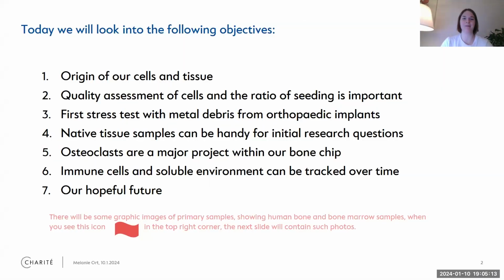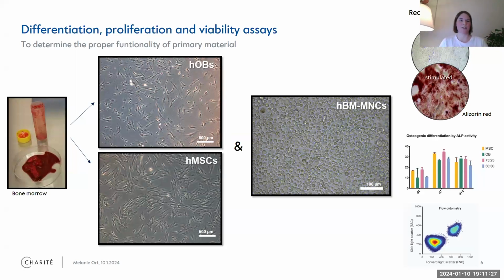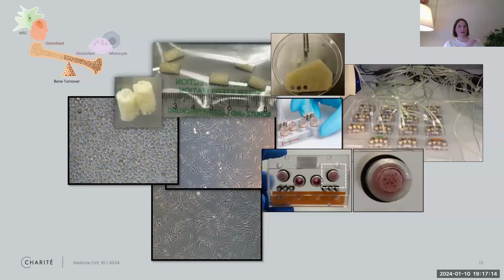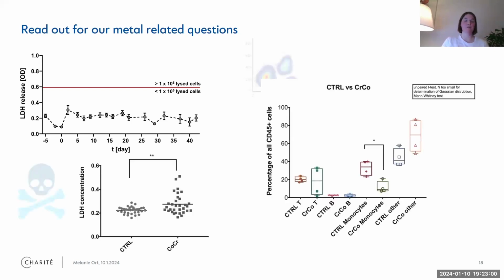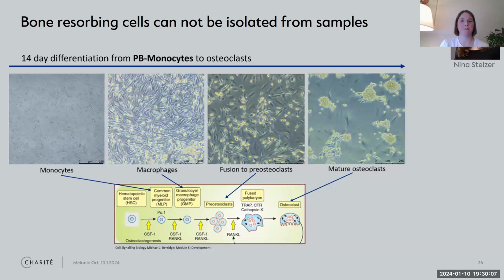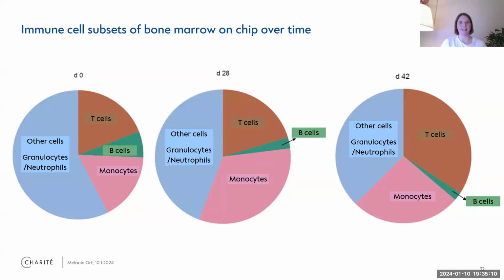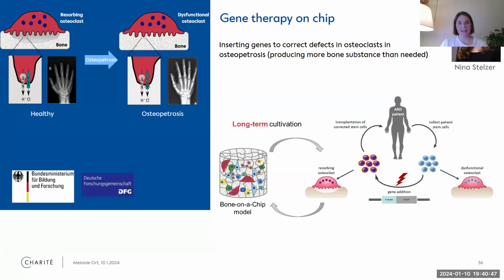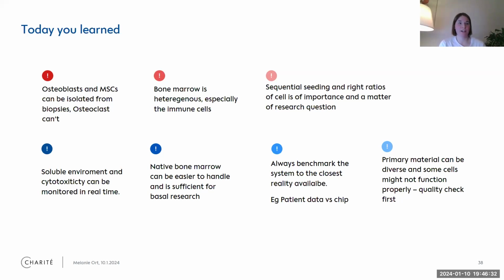3Rs Training Webinar about Human Bone and Bone-Marrow-on-a-Chip by Melanie Ort, FU Berlin & Charité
On January 10th, 2024 Melanie Jasmin Ort from Freie Universität and Charité Universitätsmedizin Berlin, Germany presented her work using the Bone-Marrow-on-a-Chip technology.

Abstract:
A Human Bone/Bone-Marrow-on-a-Chip Approach for in vitro culture of human bone marrow and benchmark against clinical reality. Human bone marrow is a very complex tissue and it is not easy to maintain all cell subsets within this organ. In our bone and bone marrow chip we try to combine primary patient tissue, cells and human bone scaffolds to develop a xeno-free test system for various clinical questions. Ranging from the impact of orthopedic implant material on immune cells within the bone marrow, tracking bone metabolism and testing substances on their anti-inflammatory properties on T and B cells of the adaptive Immune system. This has different challenges and projects are advanced to different degrees. Bone cells are easier to culture than immune cells and immune cells are easier to analyze than bone cells in their quantity. The bone and bone marrow chip can be used to show distributions of metal debris from corrosion and wear from implant material. Bone resorbing cells, Osteoclasts, can be cultured from bone marrow and blood cells and seeded onto the chip to test rare diseases and B cell development can be studied in vitro in its “natural habitat”. Therefore interesting protocols and scientific debate surrounds our new non-animal method, of which Melanie Ort will give some insight and ideas what it is like to work with human primary material from the clinic and tissue chip systems. Working in a clinical setting can be challenging in some aspects while it bears a lot of potential, different skill sets are needed to combine patient centered research with basic science.

Bio sketch:
Melanie Jasmin Ort is a biomedical researcher at Freie Universität and Charité Universitätsmedizin Berlin. She received her Master’s degree in Biology from the University of Freiburg, Germany. She had the chance to work internationally at the University of Gothenburg, Sweden, and she was a visiting researcher at Whitehead Institute of biomedical research at MIT, and Harvard medical school Boston, USA. She combines patient-centered studies with animal-free research to decipher the role of adaptive immunity in musculoskeletal regeneration. She develops and applies advanced human 2D and 3D in vitro methods. For this work Melanie received the Early Career Scientist Award from the Animal Protection Commissioner of Berlin in 2021. As part of her research, she works very closely with her colleagues in orthopedic and trauma surgery and actively promotes the use of patient tissues and cells in research to improve the translation of research results into clinical applications. Melanie is also actively involved in teaching non-animal methods and bioethics in regard to animal experiments to PhDs students. She has published in biomedical journals such as Advanced Science, Nature communications and Frontiers of Immunology.

The video editing was made possible through financial support from Bund gegen Missbrauch der Tiere e.V. (bmt). Thank you for your support!